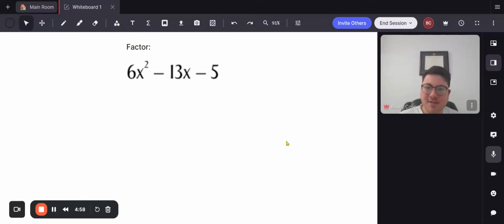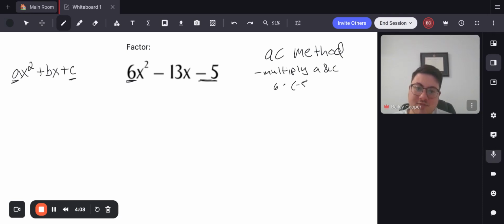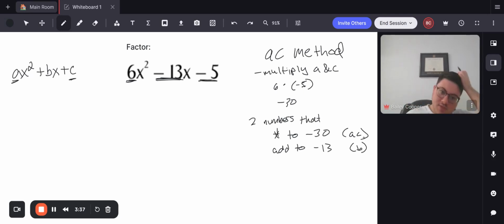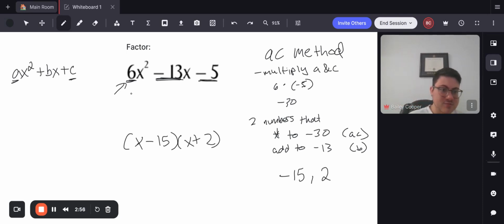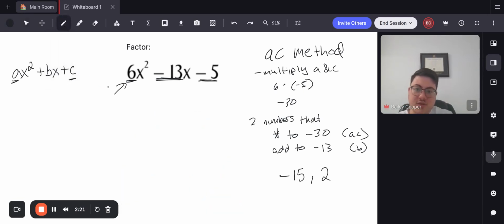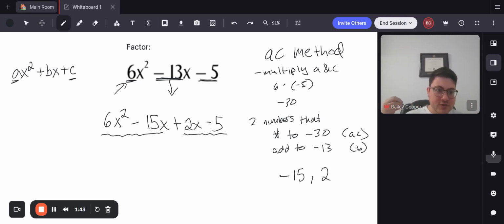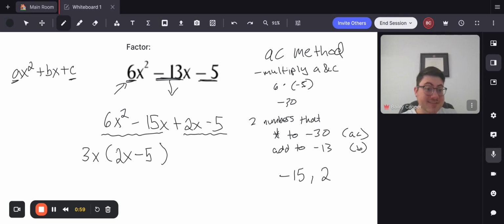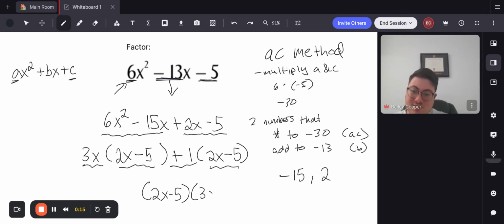Factoring Quadratics with the AC Method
Want to master factoring tricky quadratics? In this lesson, Bailey from My Math Experts shows how to factor 6x² - 13x - 5 using the AC method and factoring by grouping. She explains why you can’t just jump to (x - 15)(x + 2) when there’s a leading coefficient, and walks through every step to get the fully factored answer.

What you’ll learn (in minutes):

How to identify a, b, and c in standard quadratic form
Multiplying a and c to find two numbers that multiply to AC and add to b
Splitting the middle term based on those two numbers
Factoring by grouping and pulling out common factors
Writing the final factored form: (3x + 1)(2x - 5)